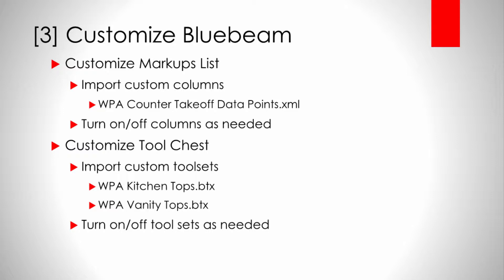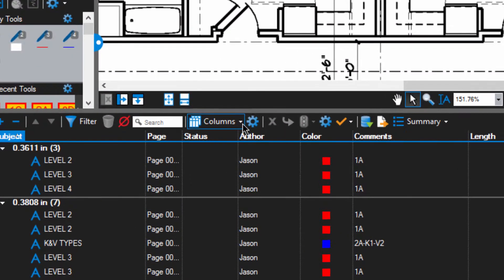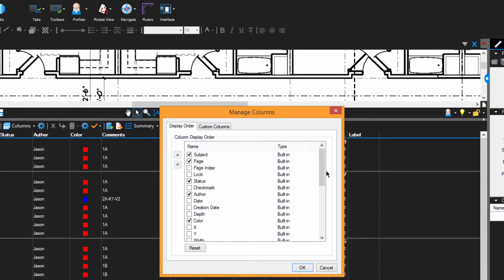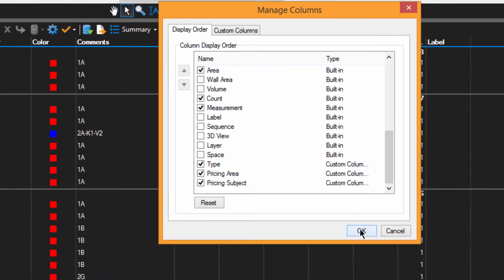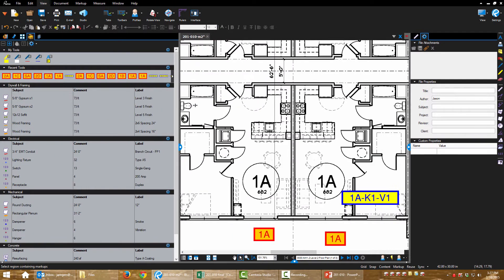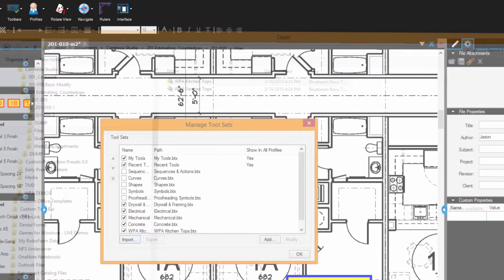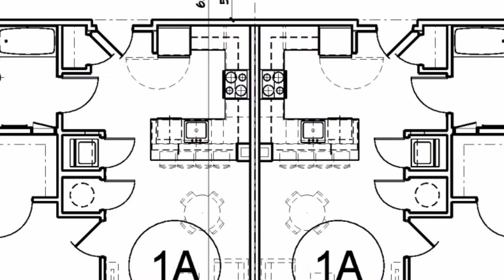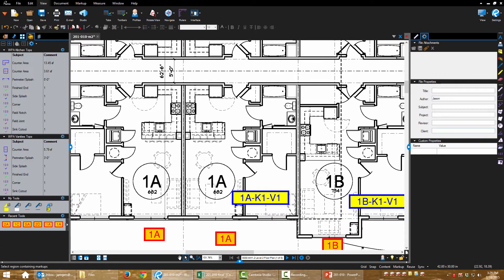Estimation Software: BlueBeam & Excel [201-010-3, 3/5]